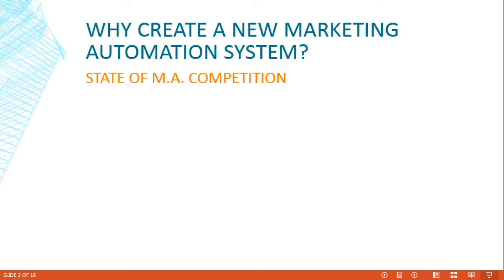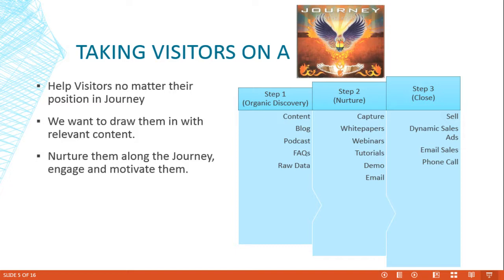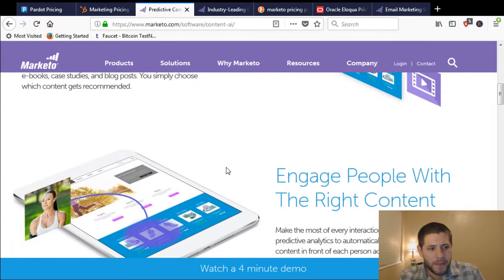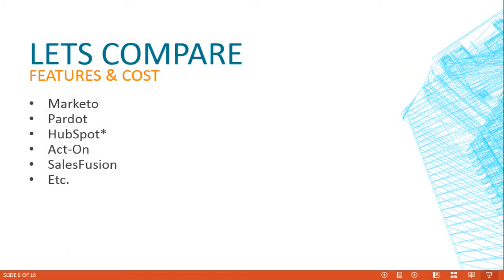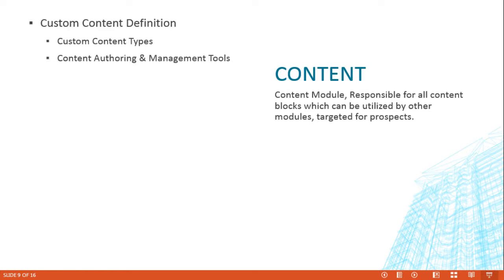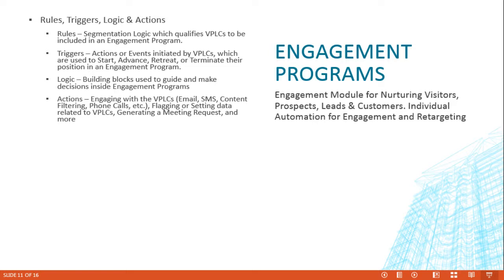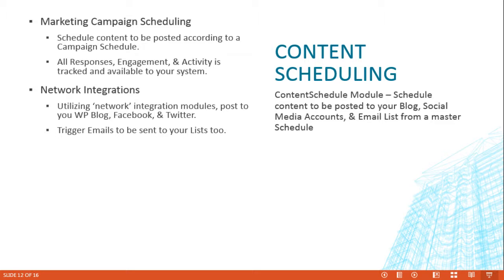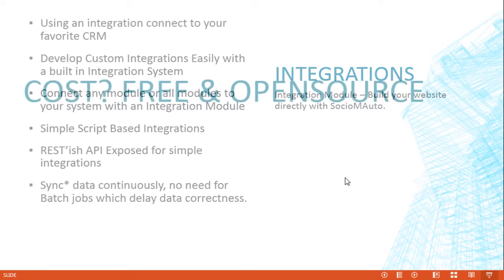Free, OpenSource - Marketing Automation System (SocioMAuto)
Free and OpenSource Marketing Automation Proposal. Marketing Automation is way more expensive than it needs to be. Lets discuss how we could build a free and opensource marketing automation solution. Download it and install it on your own server. Own your marketing data. Don't worry if your customer's data is being used as "Statistical Analysis". Please help support my effort in creating an Enterprise class Free and Open Source Marketing Automation System